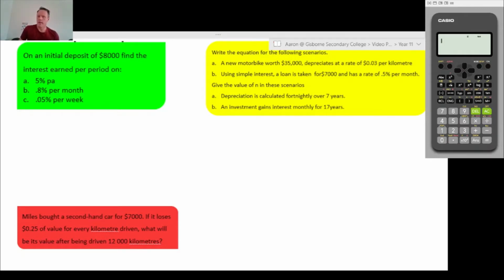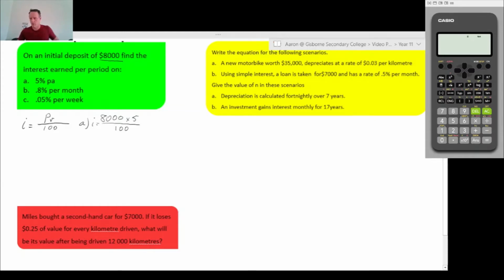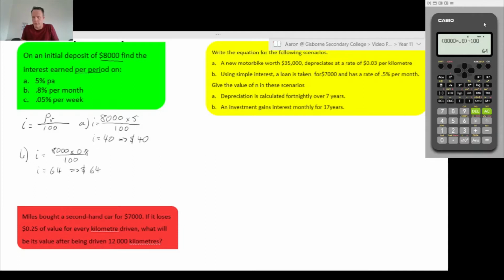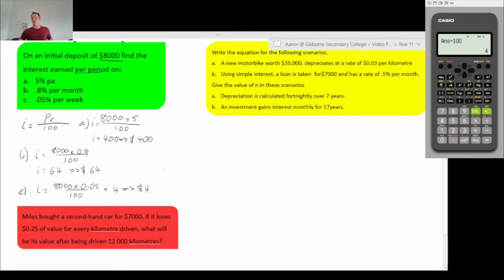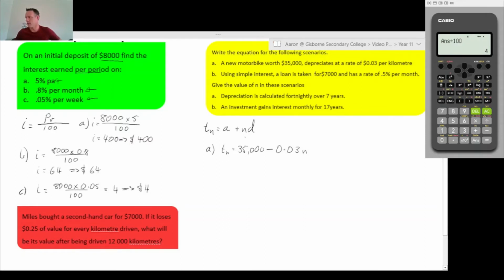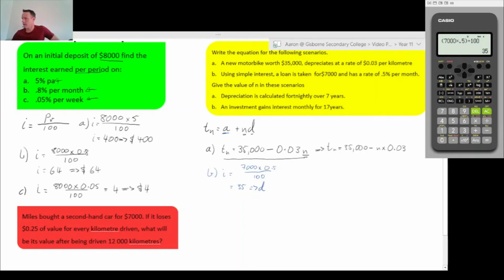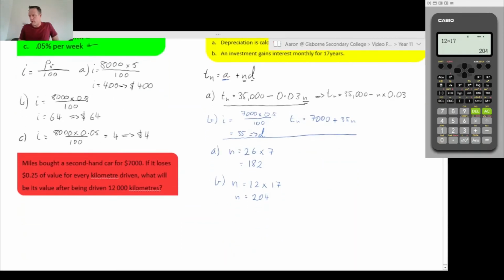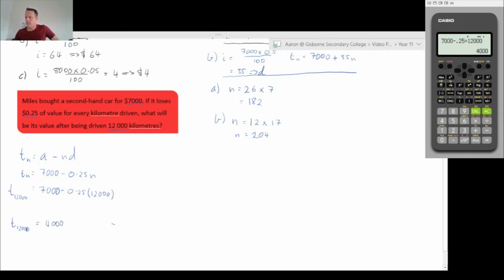How to Calculate Simple Interest and Unit Cost Depreciation using the Nth Term 6C